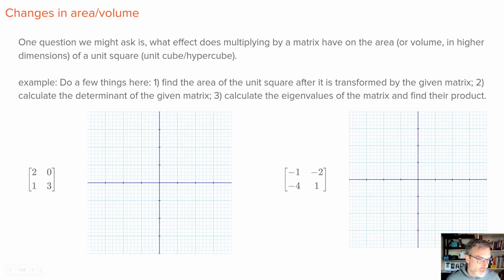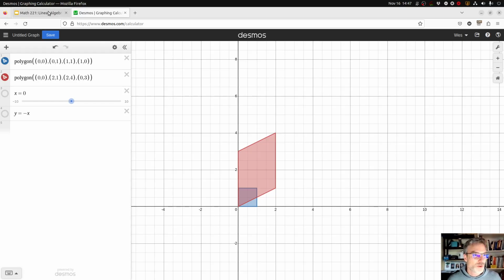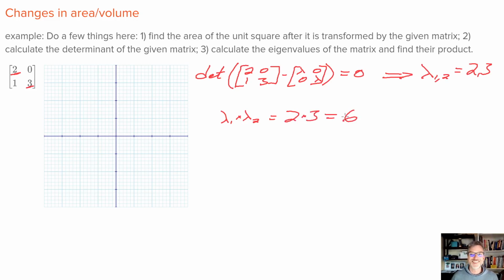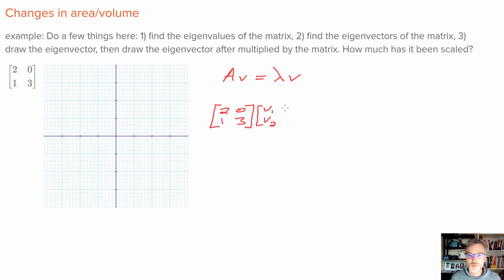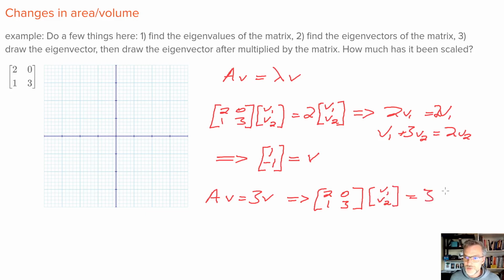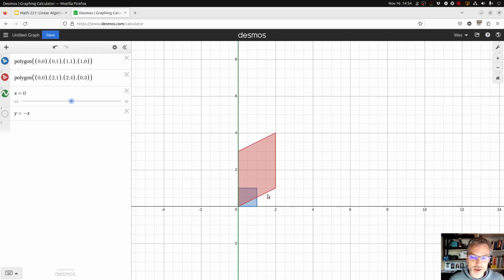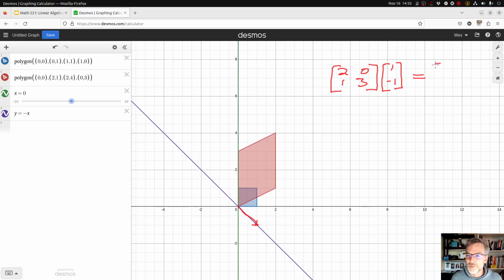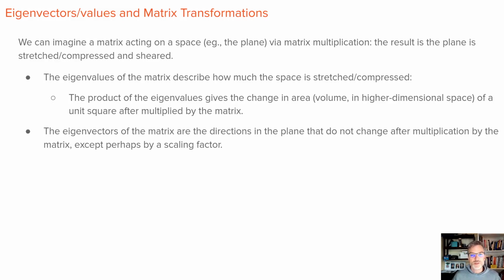Math 221: Changes in Area